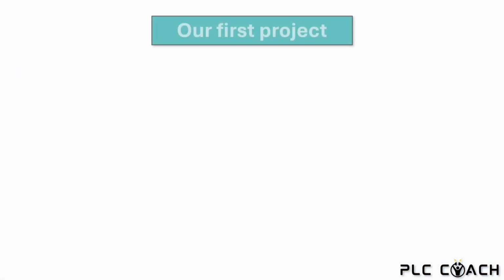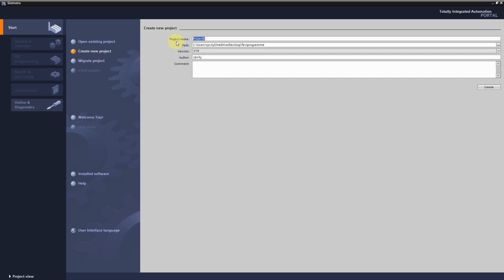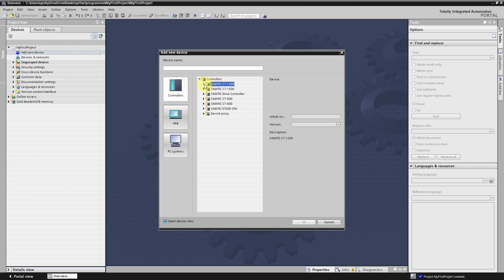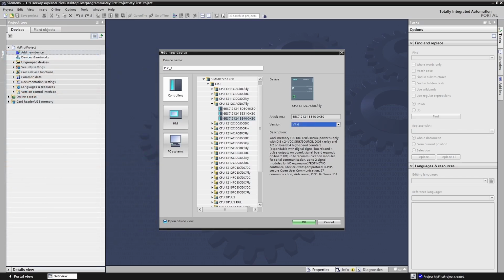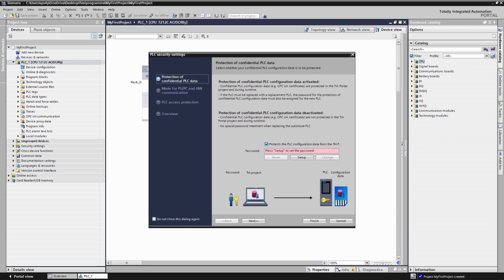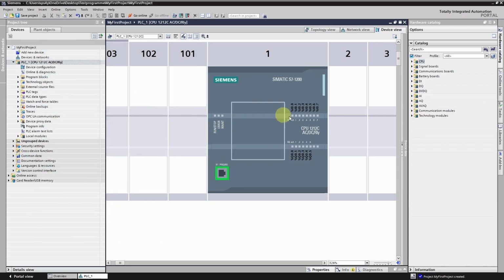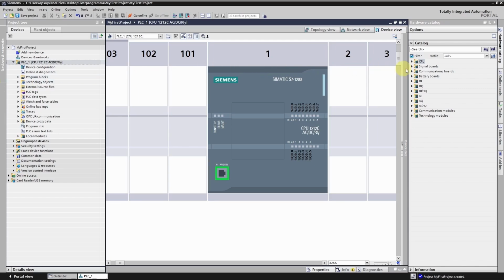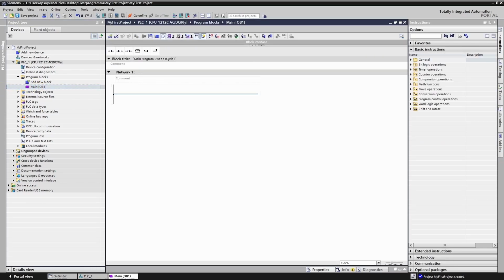PLC Basic Course 2.2 | Create Project | Learn PLC Programming in TIA Portal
We create our first project in the TIA Portal, add a new device and configure it.
Let`s do your first steps together!

My name is Florian and i am your PLC Coach. Together we will programm a Siemens Simatic Controller using the software TIA Portal.

▶ If you are interested in more content, please take a look at my homepage.

⌚Timestamps:
00:00 - Intro
00:56 - Create project
01:46 - Add new device
04:04 - Security settings
04:42 - Inputs and outputs
05:25 - Properties
06:17 - Hardware catalog
06:49 - Organization block 1
07:31 - Outro